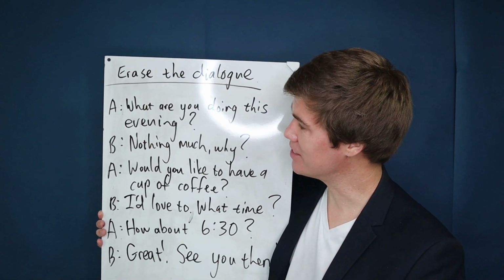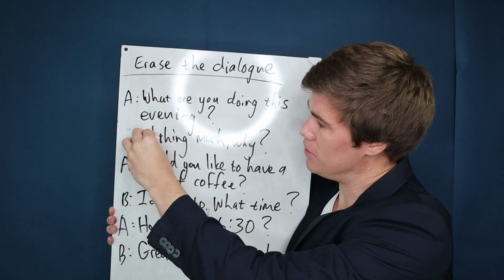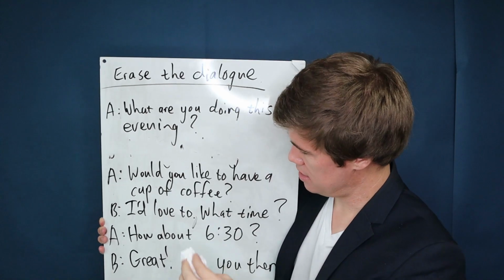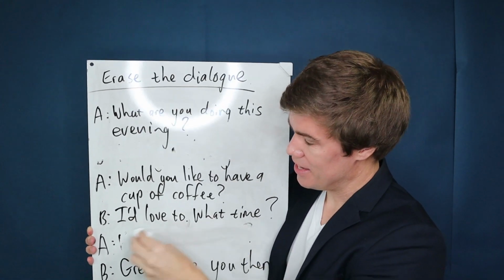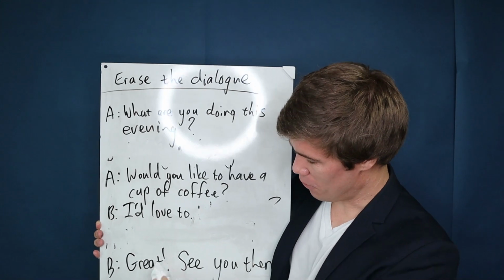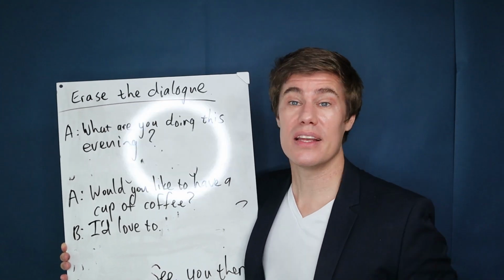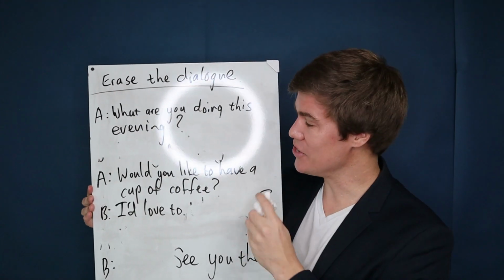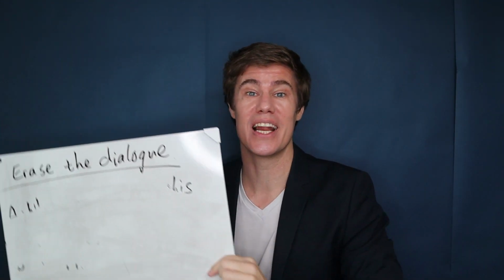Classroom Game 43 - 44 | Superlatives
Classroom Warmups, Games and Energizers are important to keep students engaged in the lesson. In this video I share some great classroom activities that learners love.Classroom Energizers | Classroom Games | Fun Game for Young Kids at School | Icebreakers | Warmup Activities | Teambuilding Games

🚀 SUPPORT

🎓LEARNING LINKS

⏱️TIMESTAMPS

0:00 4 Corners Game
0:50 A and B Person Game
1:48 Wiggles Game

🎼 MUSIC